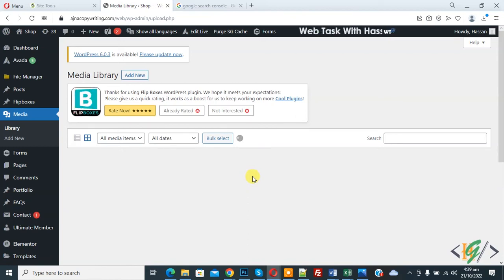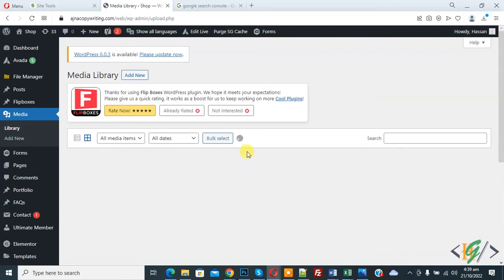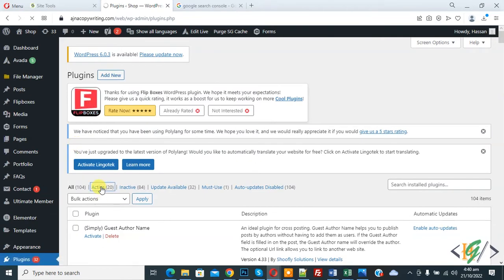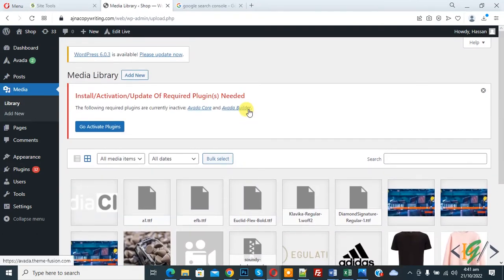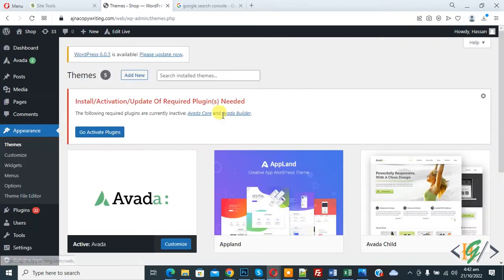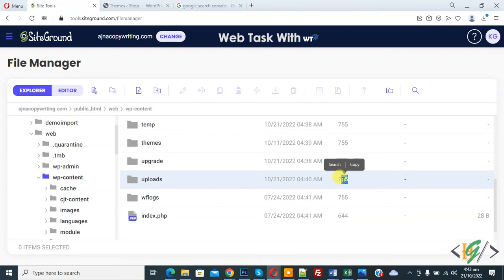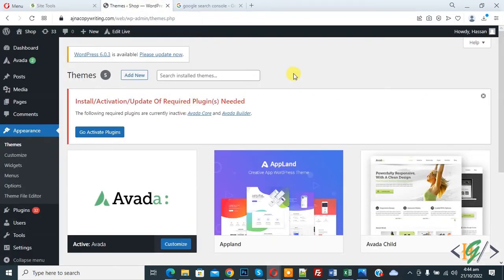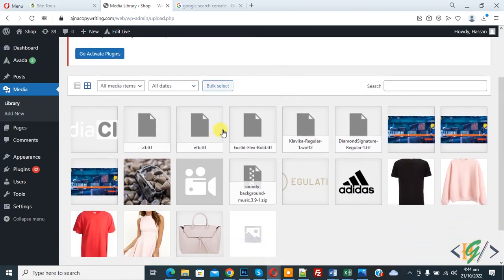How to Fix Media Library not Loading in WordPress | Images not Showing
In this wordpress tutorial for beginners you will learn how to fix media library not loading and working issue in wordpress or image are blank and not show or spinning icon still loading in media section.
There are multiple ways to fix this problem.
1- Deactivate plugins and media library working or not. If your issue is solve then activate plugin one  by one to check which plugin cause this error.
2- Activate another theme to check theme conflict or not.
3- Check uploads folder permission is 755 or not. If not then make folder permission 755.
4- Delete .htaccess file sometime we added some code in htaccess that cause the problem.

0:00 - Introduction
0:26 - Deactivate All Active Plugins
1:00 - Activate Other Theme
1:15 - Check Uploads Folder Permission
1:30 - Delete Htaccess File